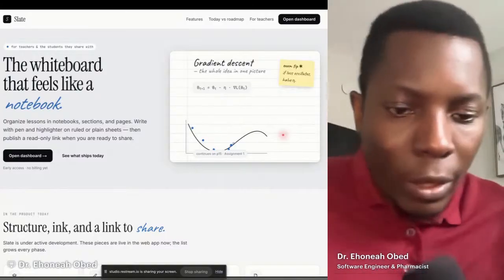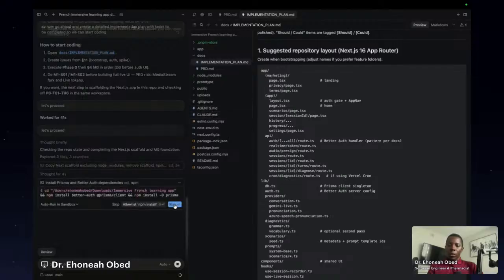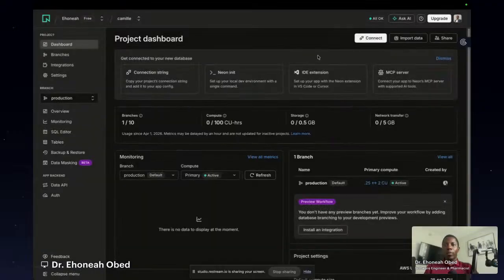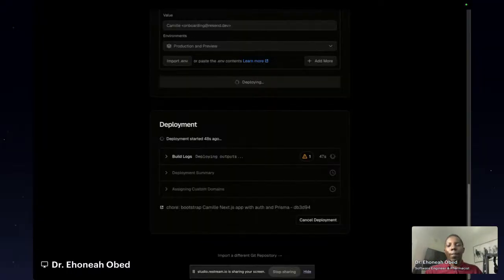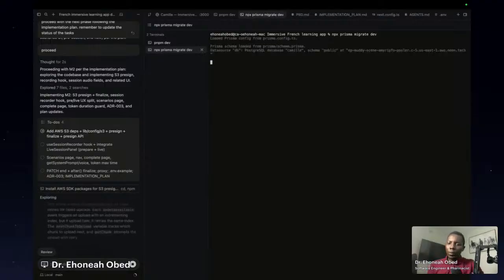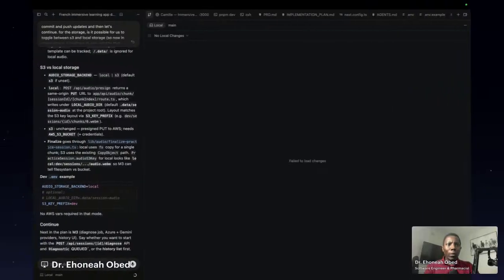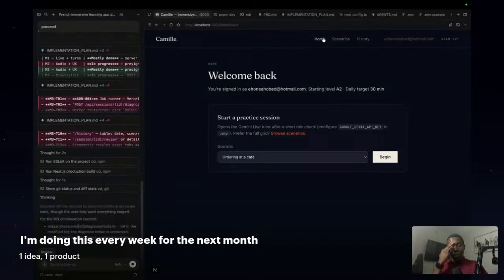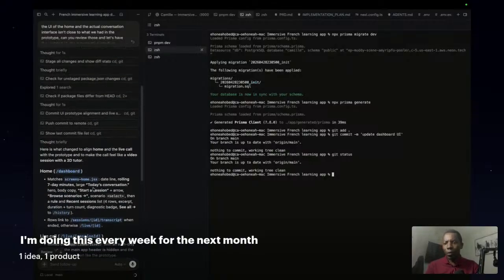Day 3: Time to Find Out If This Idea Works (Live Coding)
I’m building one AI-enabled product every week live, from scratch and showing the exact process as it happens.

Over the past two days:

I started with no idea
Explored different directions
Chose one
Built a prototype
Refined the PRD
Created a full implementation plan

Now comes the real test.

In this stream, we stop planning and start coding.

We’re beginning Phase 0 — laying the foundation of the product and turning ideas into actual working code.

I’ll be:

Setting up the project from scratch
Translating the plan into real implementation
Building the first core features
Making technical decisions live (and adjusting as we go)

Everything happens in real time using tools like Claude, Codex, Cursor, and whatever helps move things forward.

No edits. No polish. Just raw building.

Let’s find out if this idea actually works.